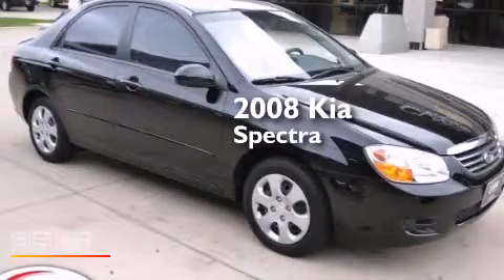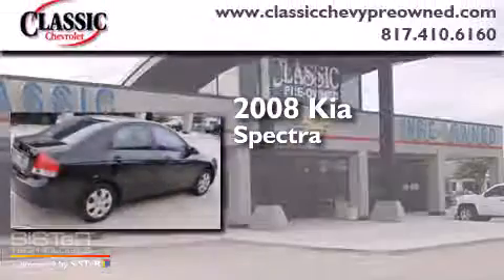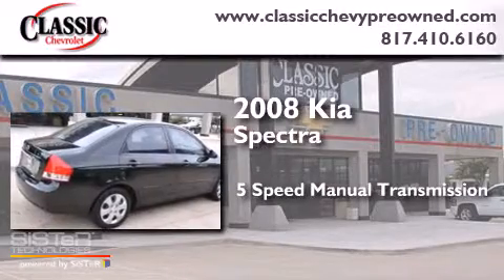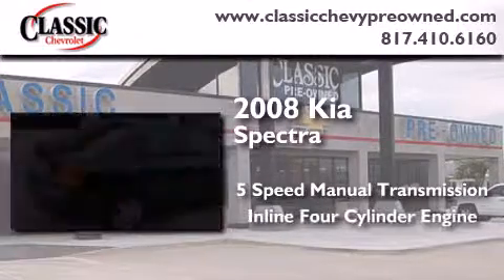2008 Kia Spectra Ft. Worth TX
Year : 2008
 Make : Kia
 Model : Spectra
 Engine : Gas I4 2.0L/122
 Trans . : Manual
 Exterior : Black
 Miles : 42,972
 Interior : Other

 Pre-Owned 2008 Kia Spectra Grapevine TX